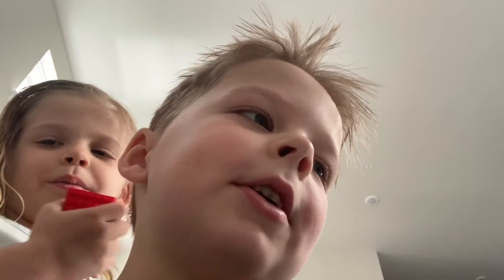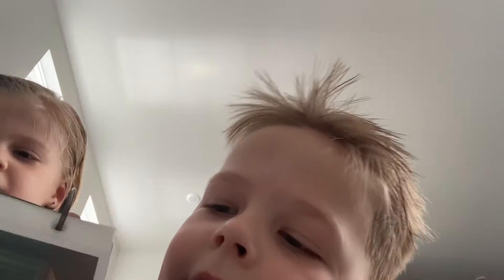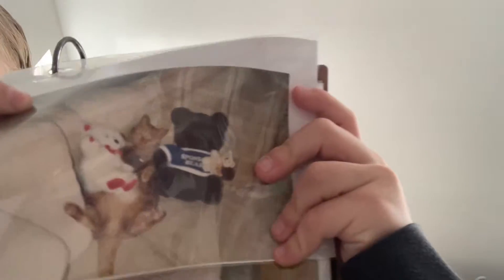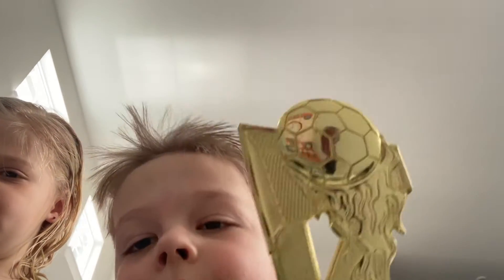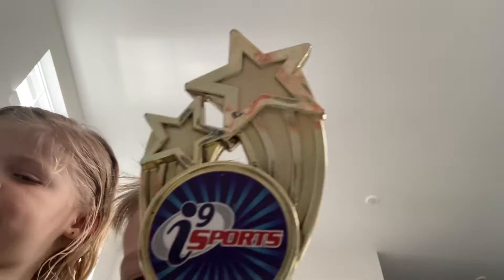March 26, 2023